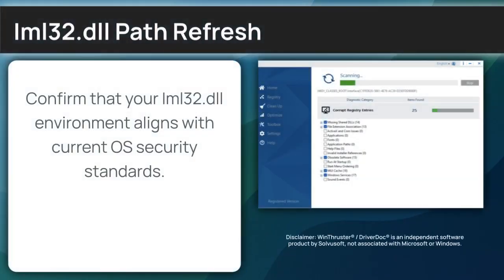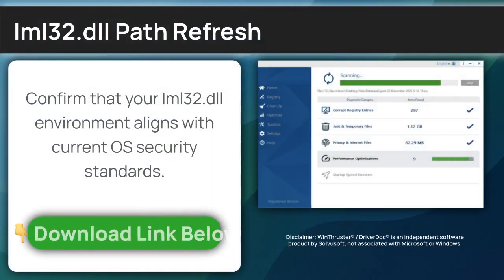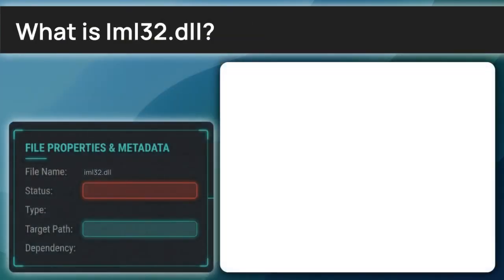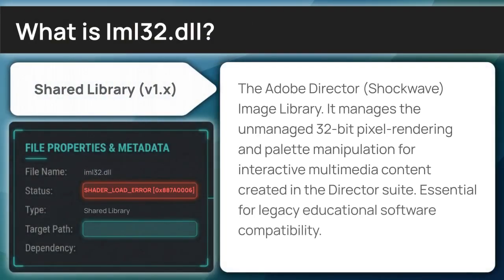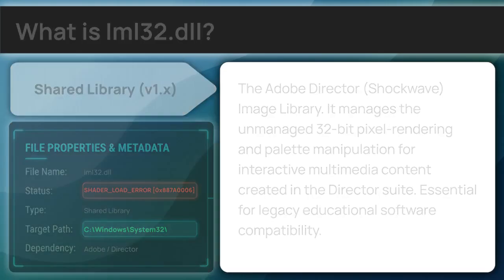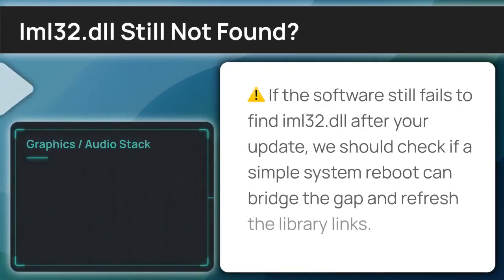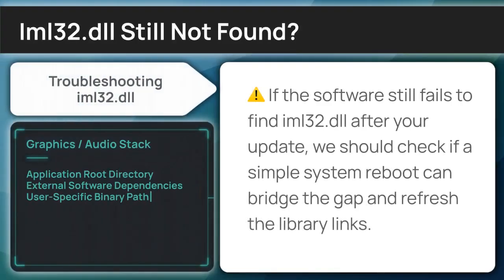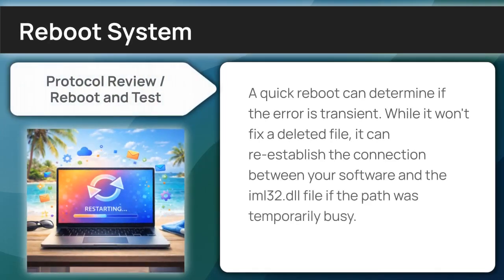Fix iml32.dll Adobe Error!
Iml32.dll: Instructions to Repair Compatibility Issues Caused by Missing or Corrupt DLLs in Adobe / Director. 🛠️⚙️ An optional system maintenance tool is available

Getting repeated errors referencing Iml32.dll? In a standard Windows setup, this file supplies Adobe / Director with reusable system-level functionality.

What is Iml32.dll? The Adobe Director (Shockwave) Image Library. It manages the unmanaged 32-bit pixel-rendering and palette manipulation for interactive multimedia content created in the Director suite. Essential for legacy educational software compatibility.

Operating as a Software Utility Library DLL, Iml32.dll uses the Shared Library within the Adobe / Director ecosystem. This video covers practical troubleshooting steps that are commonly used for these types of library conflicts.

▶ Inside This Video:

- Review the iml32.dll documentation
- Precautions when placing library files manually
- Updating required iml32.dll components

Timestamps:

00:00 - Fix iml32.dll Error Fast on Windows 10/11
00:20 - What Is iml32.dll Used For on Windows 10/11
00:43 - Restore iml32.dll File to Fix Windows Errors
01:04 - Restart Your Computer to Verify the Fix
01:22 - Fix iml32.dll Error by Rebuilding Monitoring Tools
01:59 - Is iml32.dll a Virus or Safe File